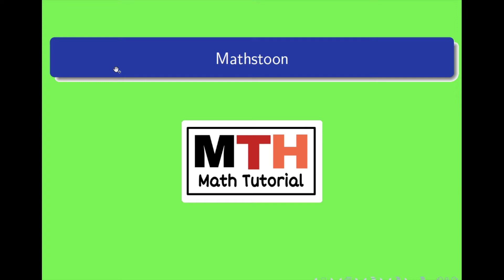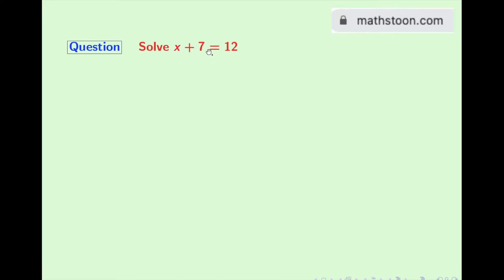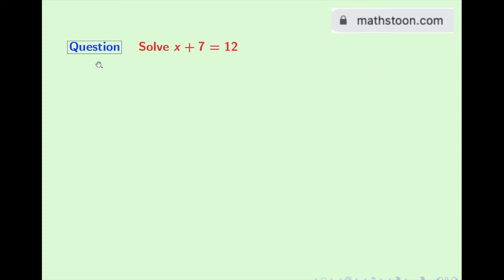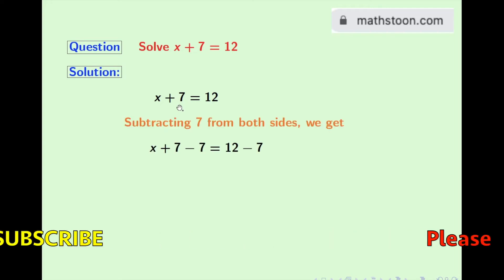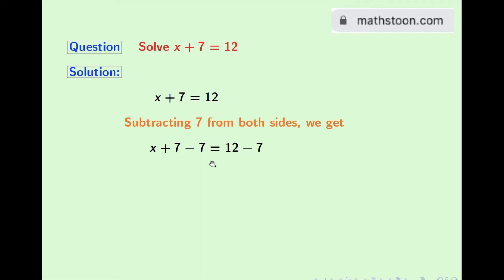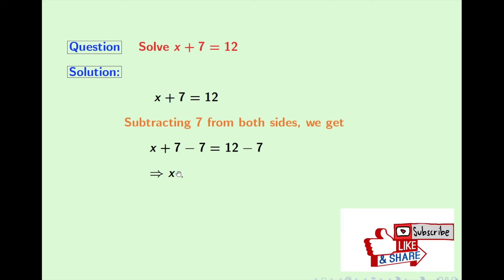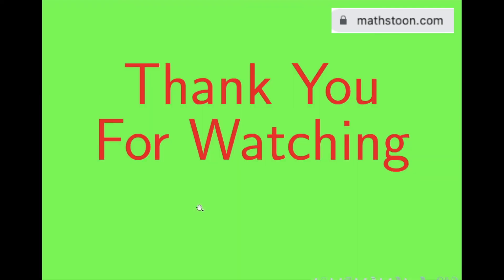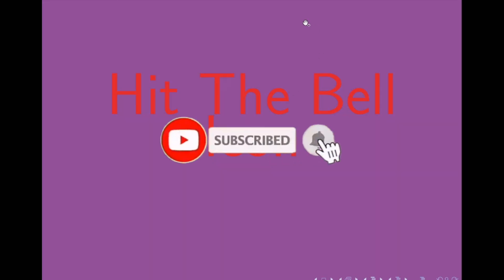Solve x+7=12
We post videos daily on youtube